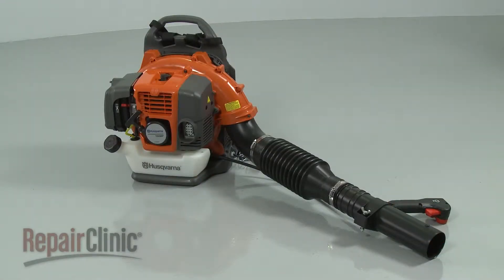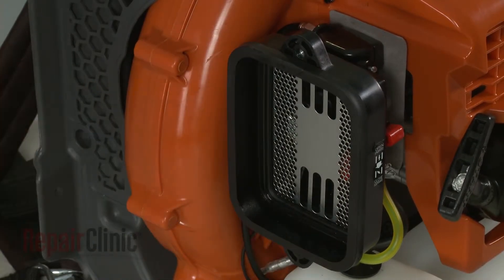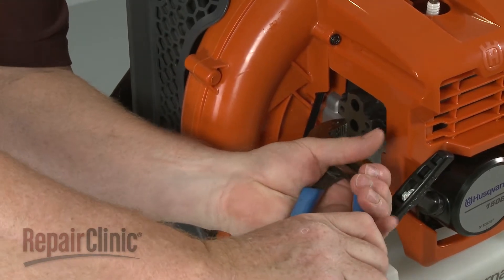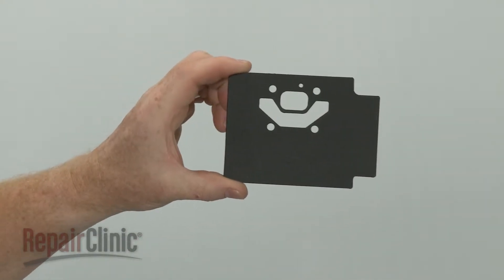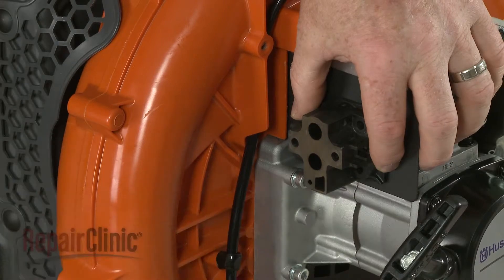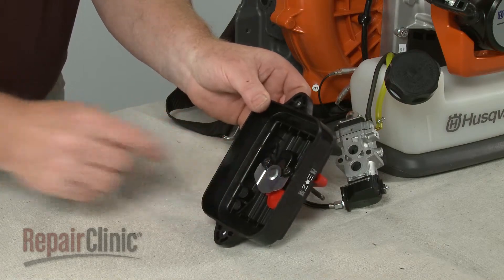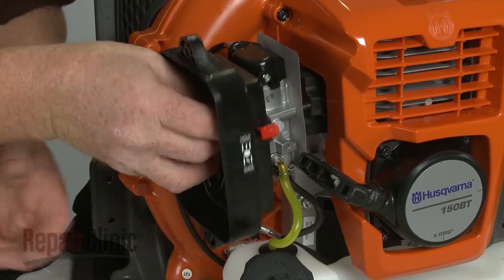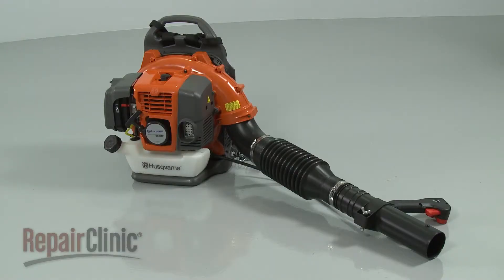Husqvarna Leaf Blower Insulator Gasket Replacement #502845501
This video provides step-by-step repair instructions for replacing the insulator gasket on a Husqvarna leaf blower. The most common reasons for replacing the gasket are when the leaf blower won’t start or runs poorly.

Additional leaf blower repair, troubleshooting tips, help finding your model number, and part replacement videos

All of the information in this insulator gasket replacement video is applicable to following brands: Husqvarna

Tools used: T-27 Torx bit